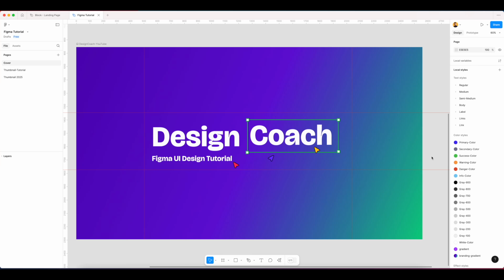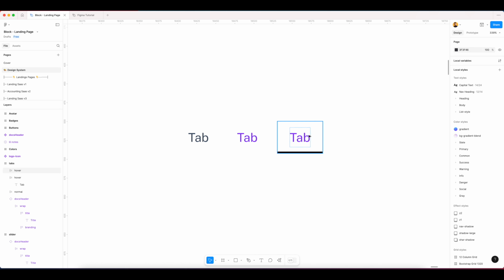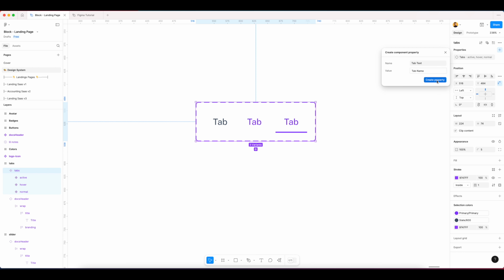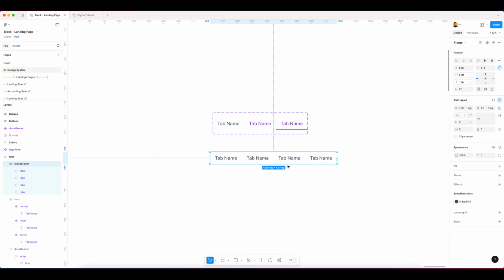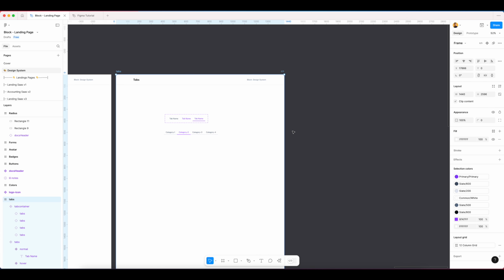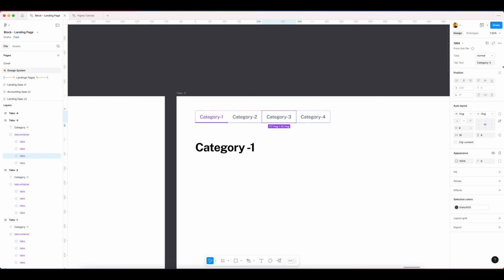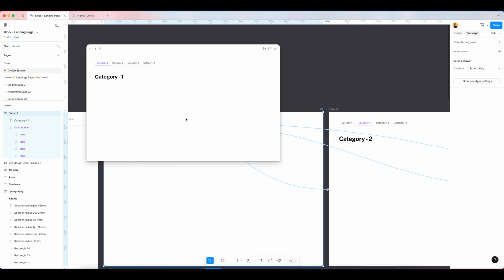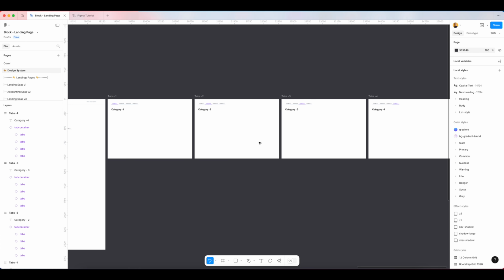Try This Way Tab UI Component Design in Figma with Prototype | Figma Tutorial | DesignCoach